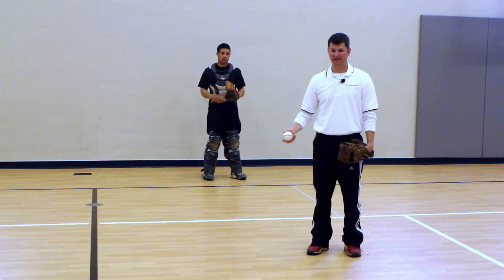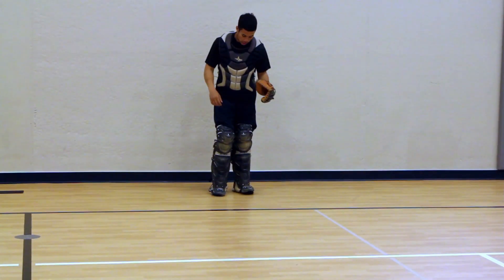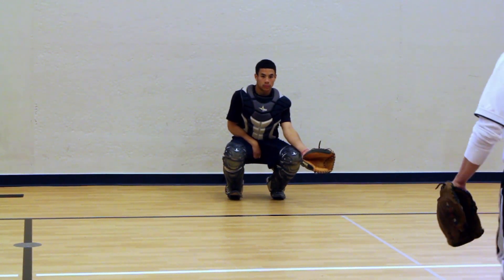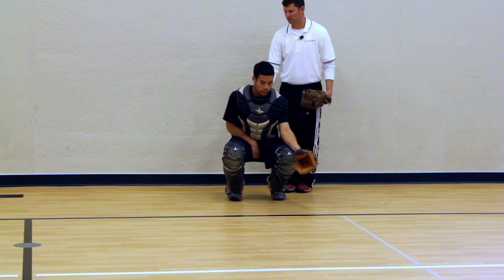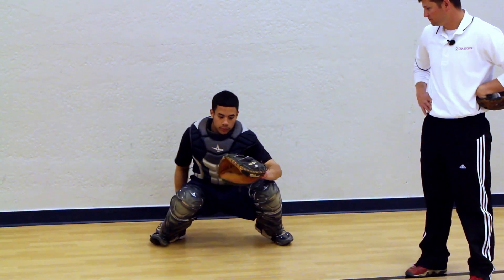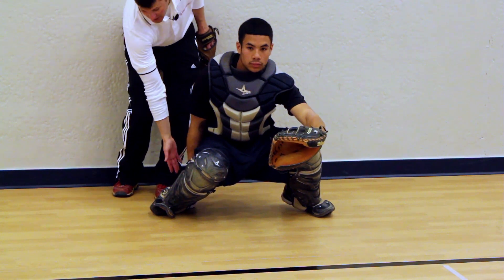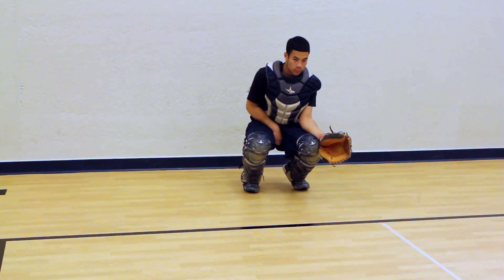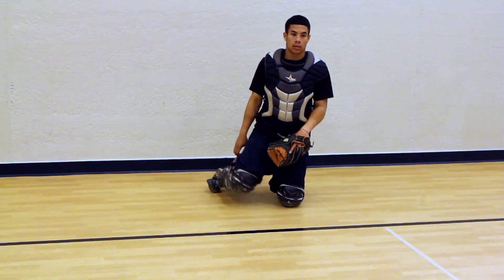Catching Stance - Nobody on Base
With nobody on base, catchers can get in a low stance with their throwing hand in a protected location behind their right leg.